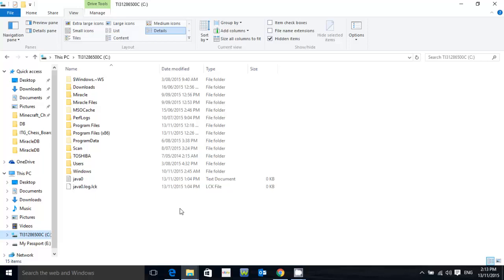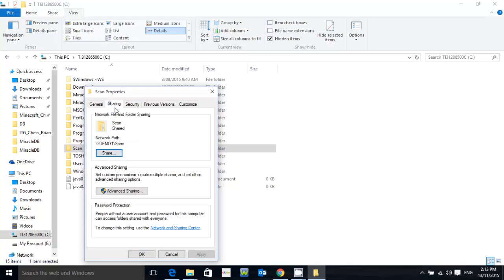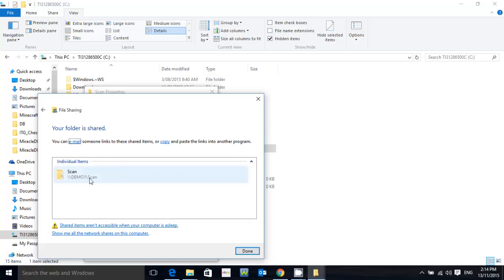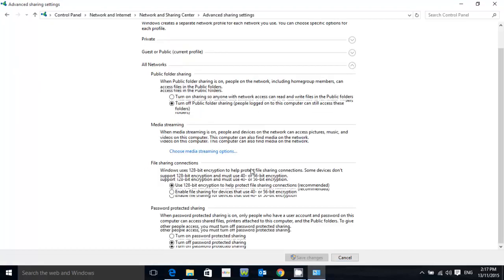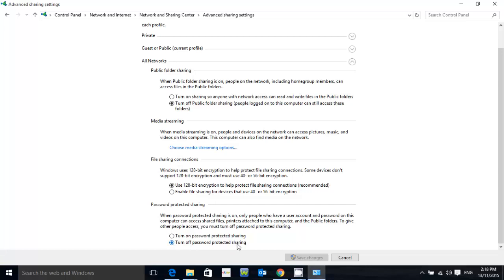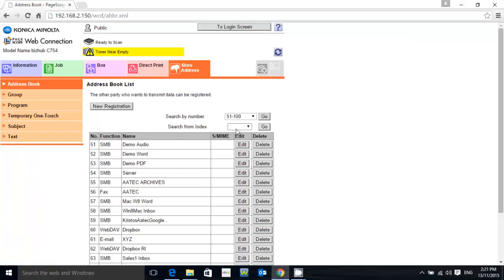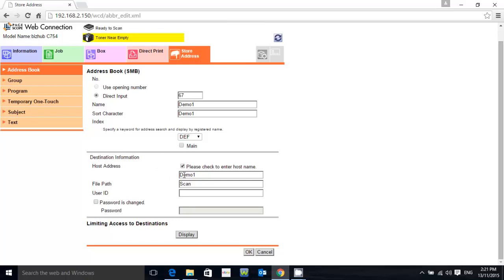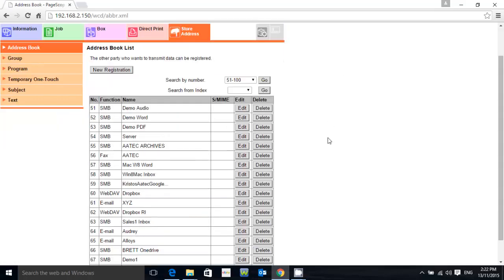Scan to Folder without Username & Password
How to setup scan to folder (SMB) without needing to enter username & password